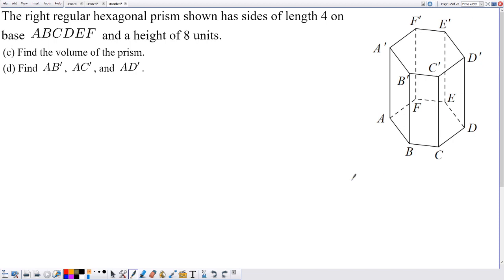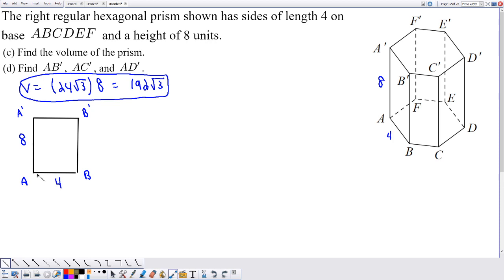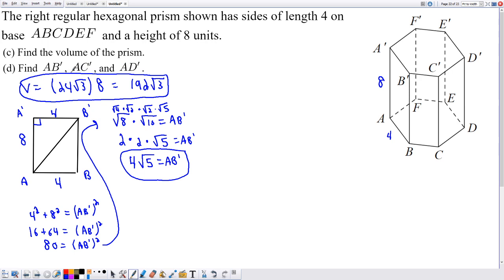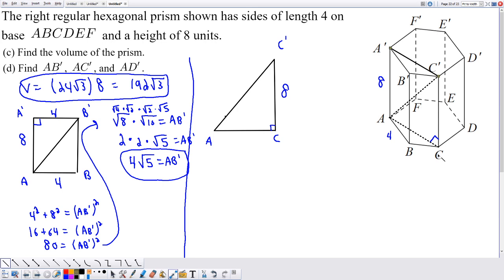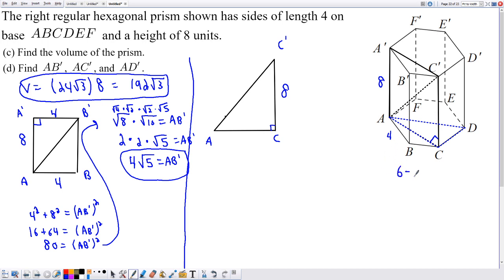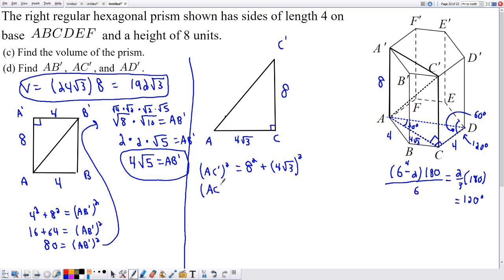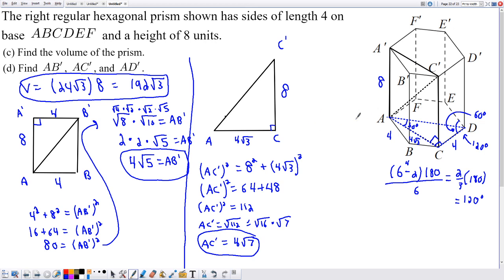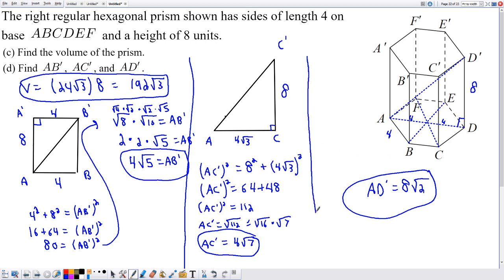Volume and Diagonals of a Hexagonal Prism